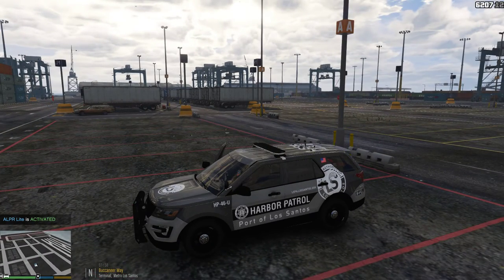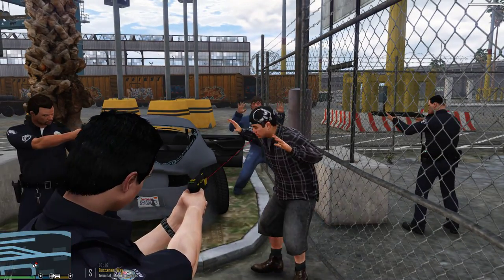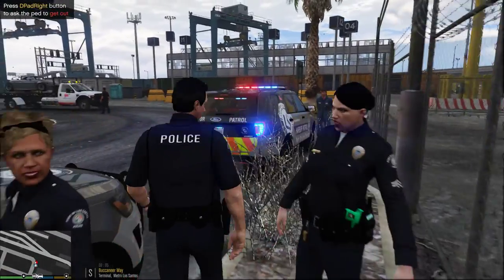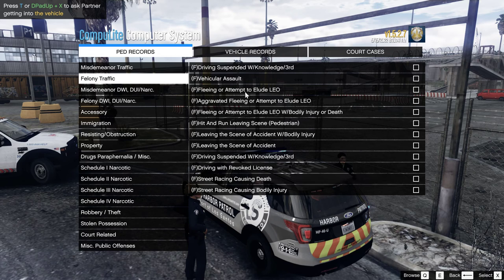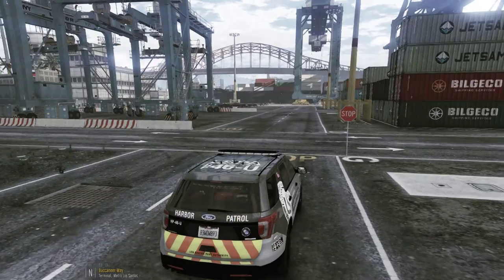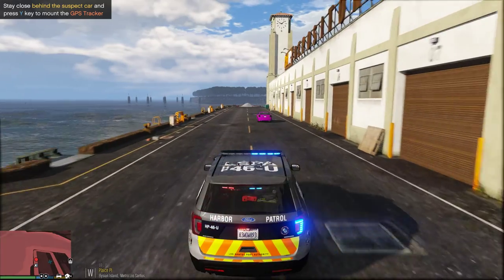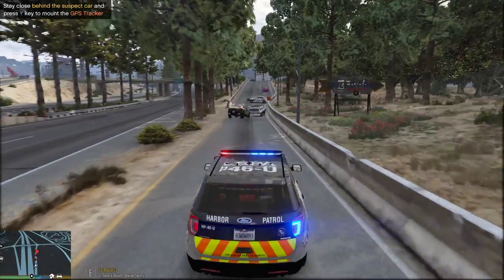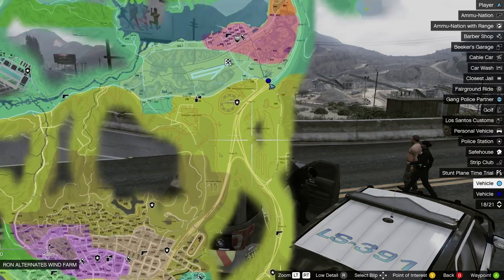Grand Theft Auto V lspdfr 4.9 day124